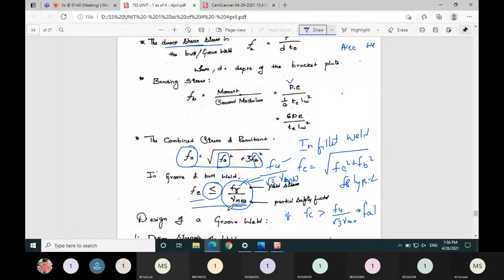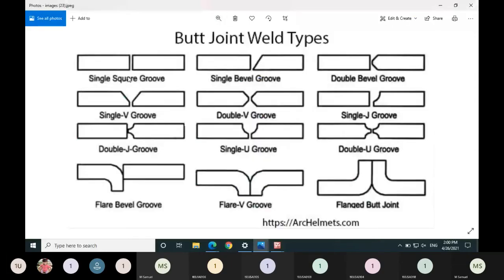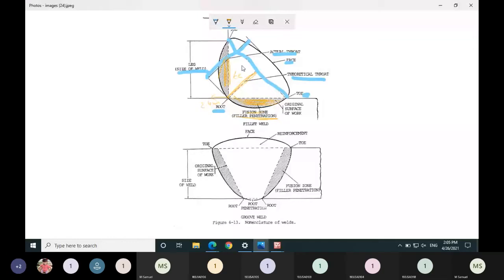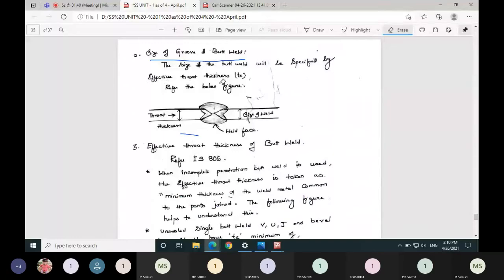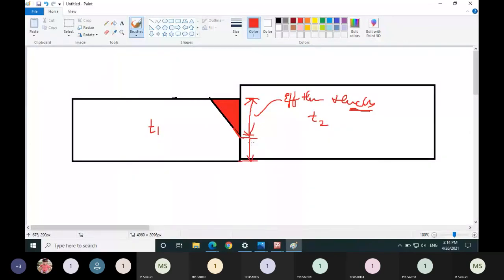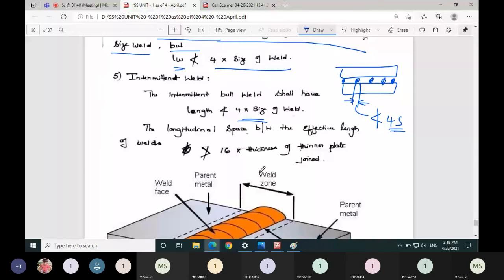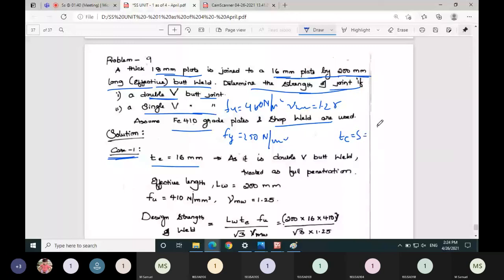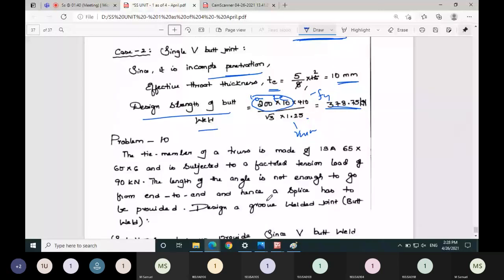#9 Butt Weld - Design